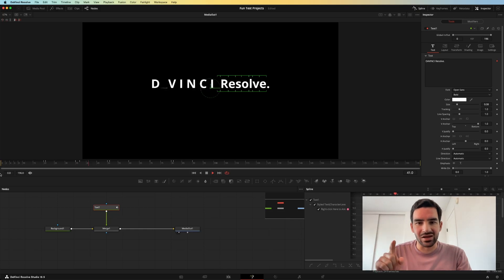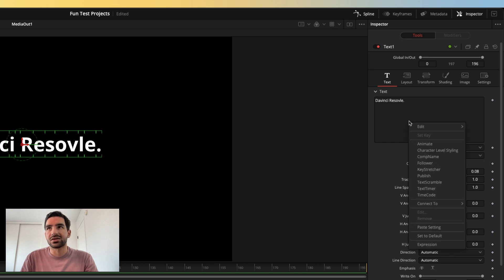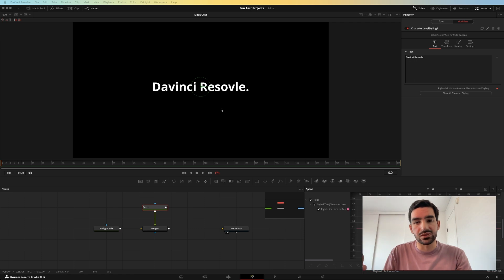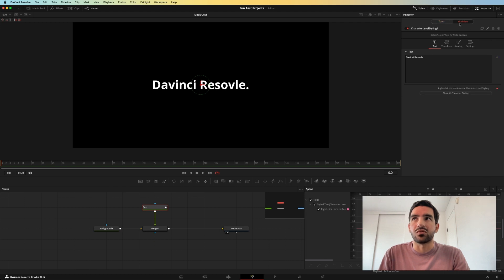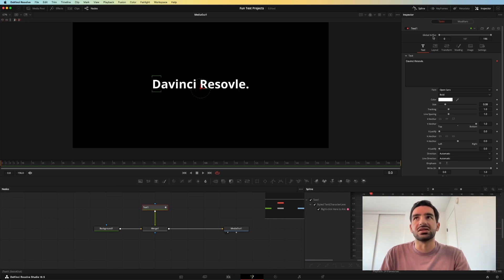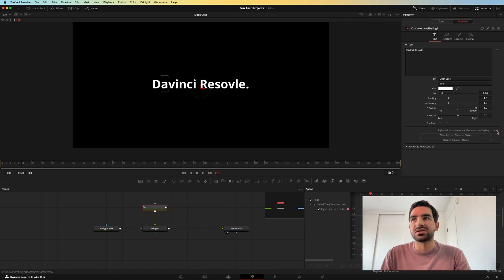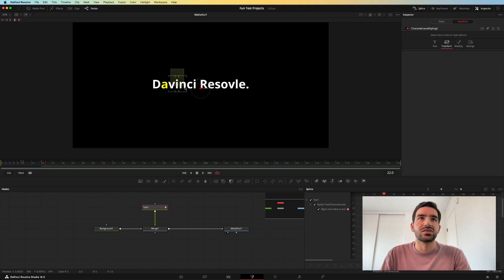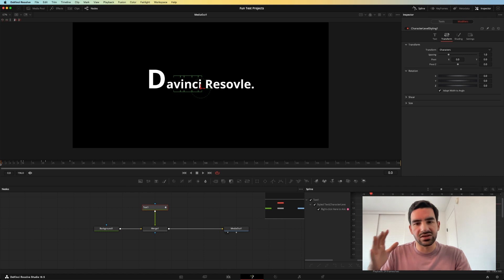Animating letter by letter in Davinci Resolve fusion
Instead of having to break text up individually, you can animate each letter individually by using this modifier.